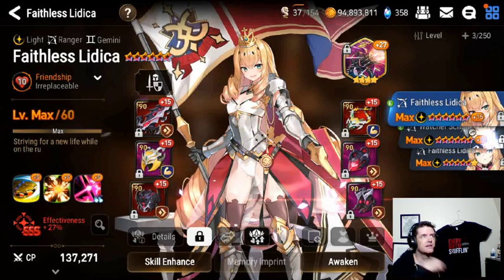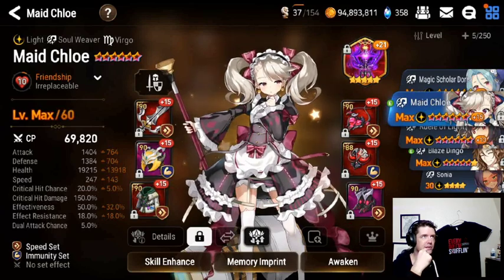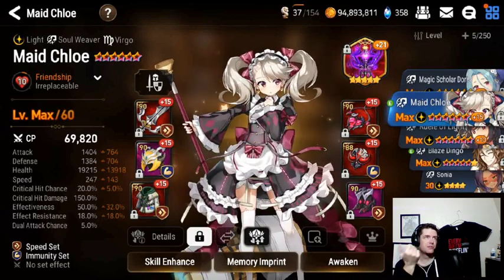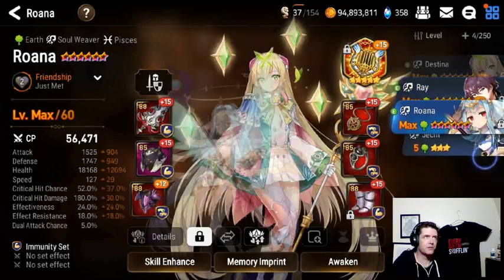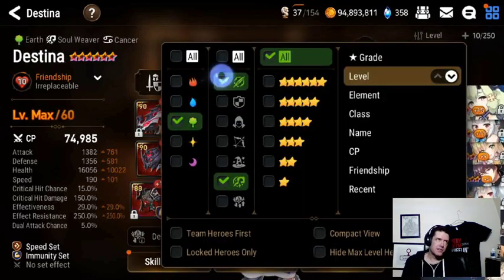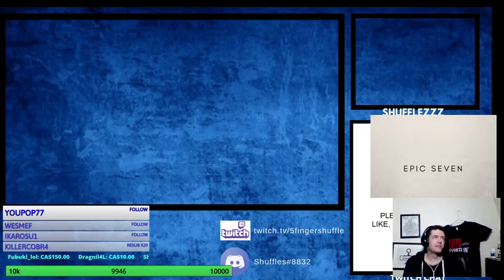Epic Hell Clear - mechanics explained & gear shown - epic seven